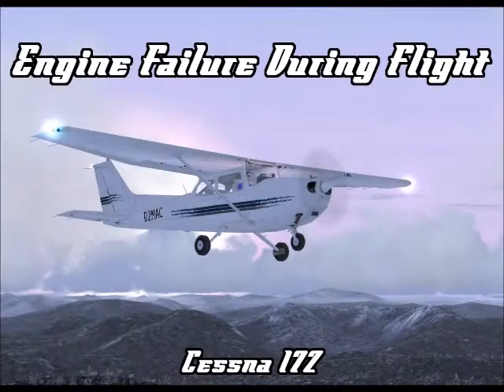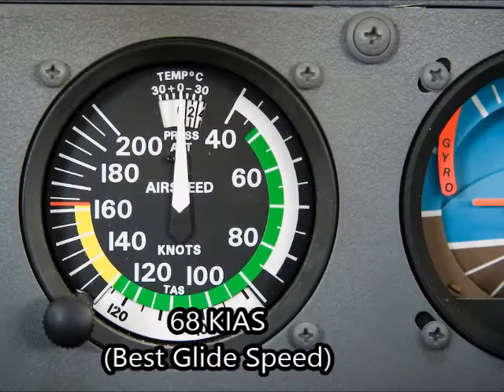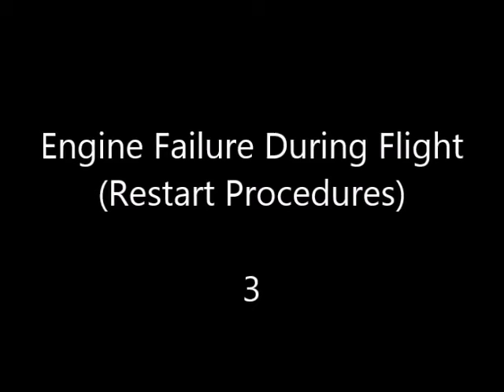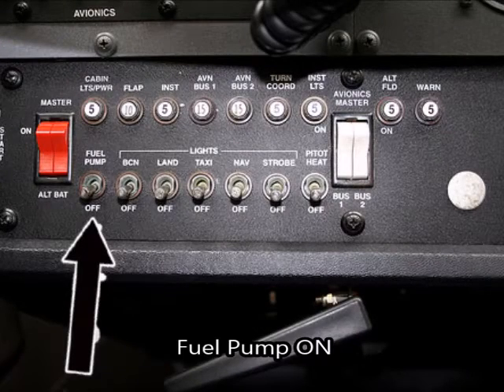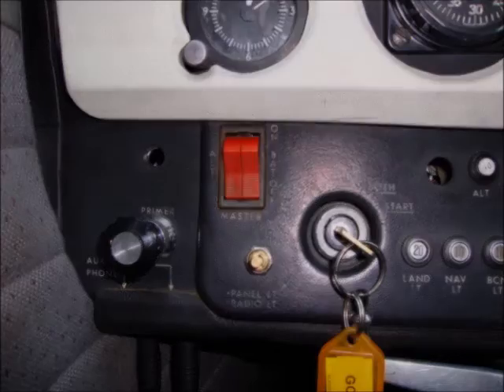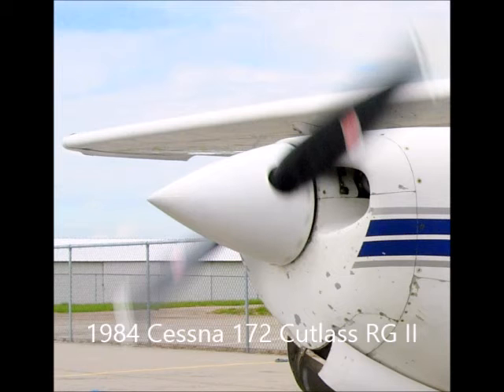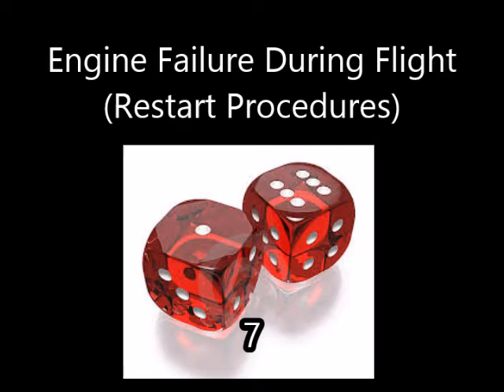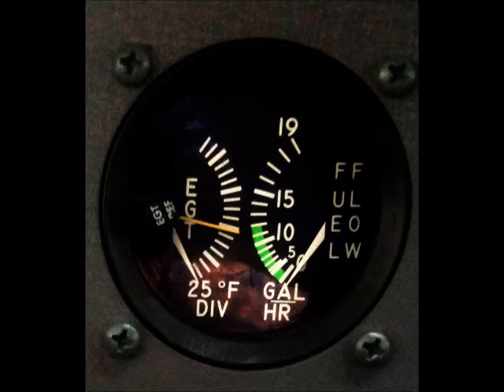Restart procedures if you suffer an Engine Failure during flight in a Cessna 172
If you are trying to memorise these you can turn off the volume and say each procedure before the image comes up as a prompt.

CREDITS

Animation and audio by Matthew Phelan

Images a mix between photographs by Matthew Phelan
& images from the internet - no copy infringement intended

Instructions from Cessna 172S NAV III Skyhawk SP Information manual - Revision 3 (2006)